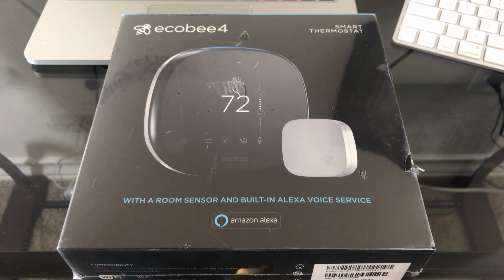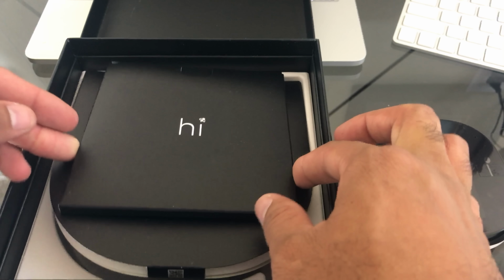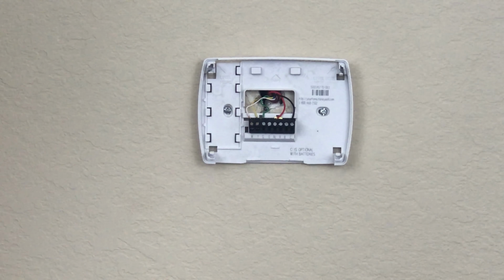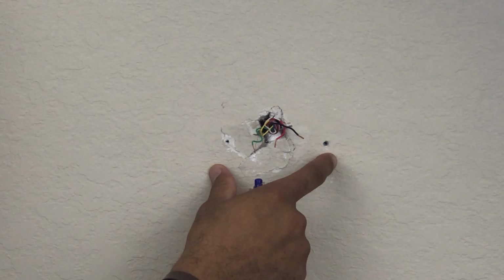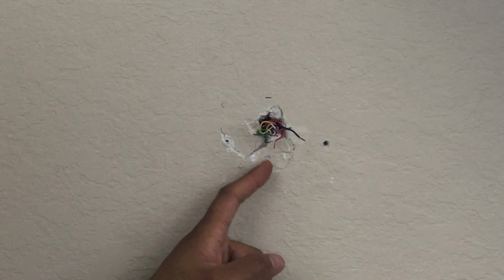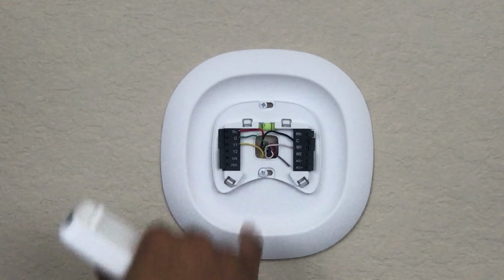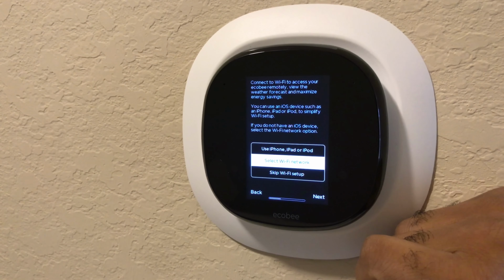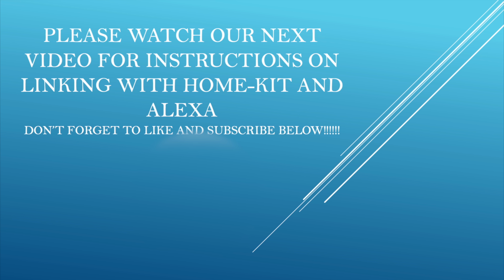Ecobee 4 Install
Go buy this product now from Amazon!! The link to the product page is below.